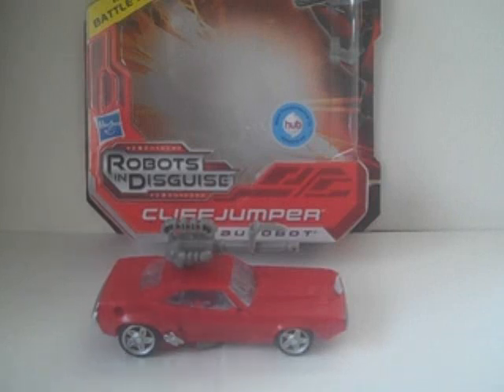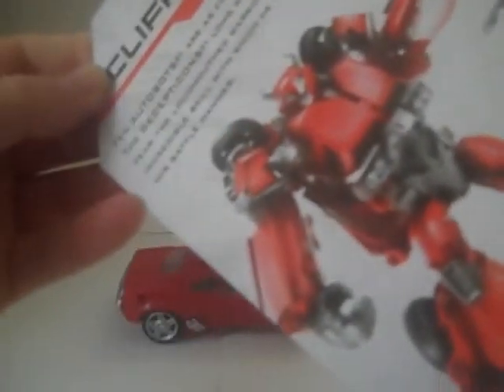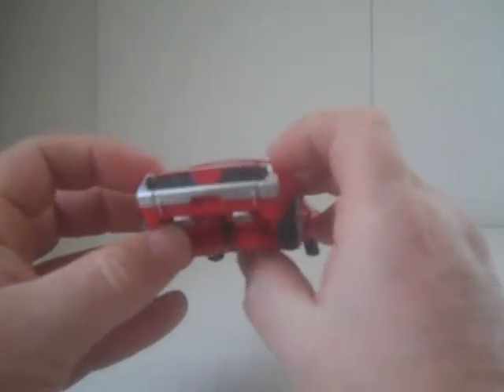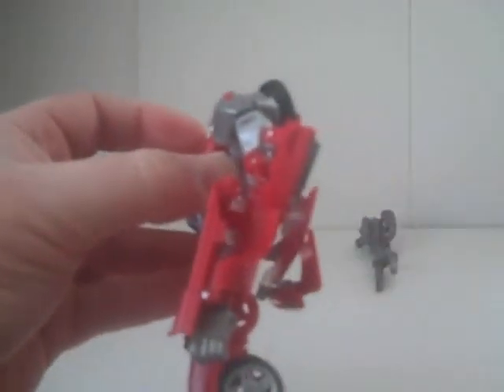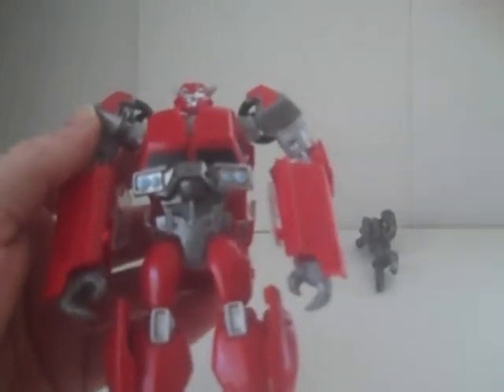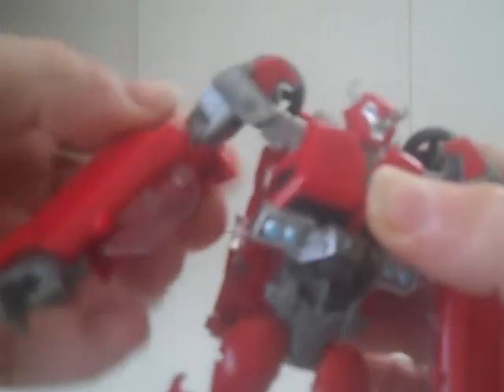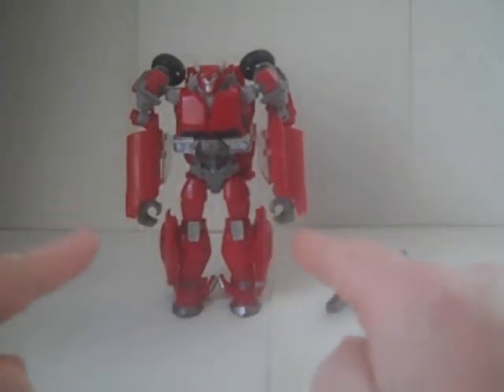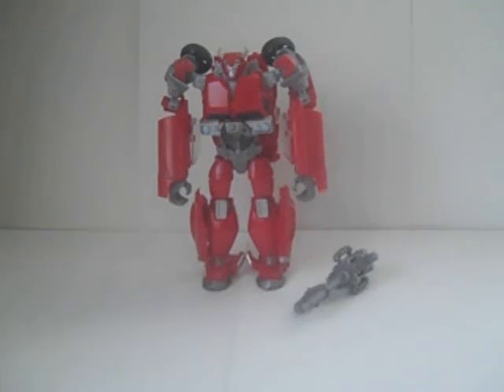Transformers Prime Robots in Disguise Cliffjumper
Thunderhound lays the "smackdown" in his review of  Transformers: Prime: Robots in Disguise Deluxe Class Cliffjumper! Hope everyone enjoys the video, thanks!